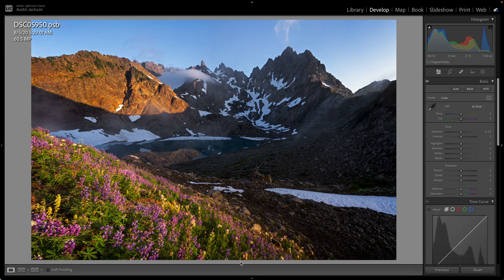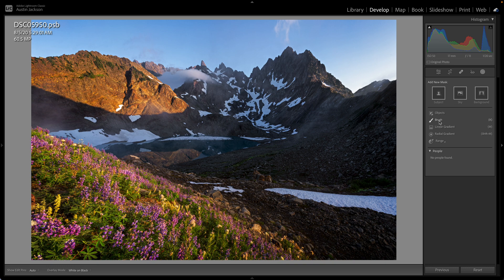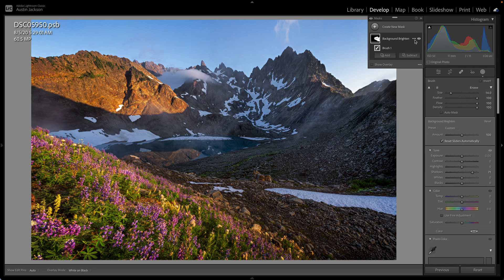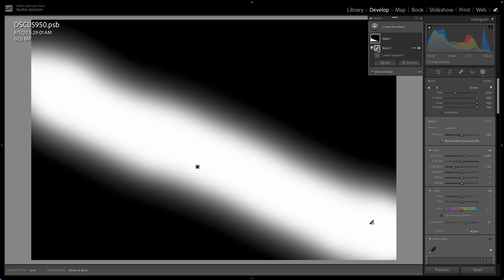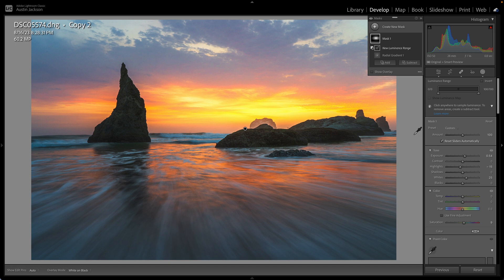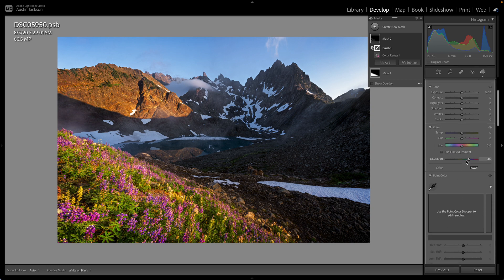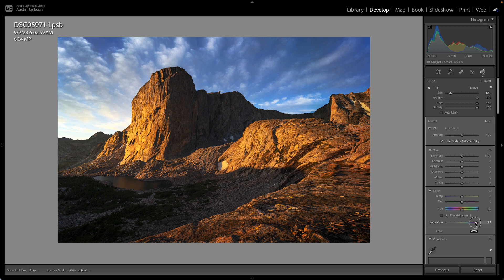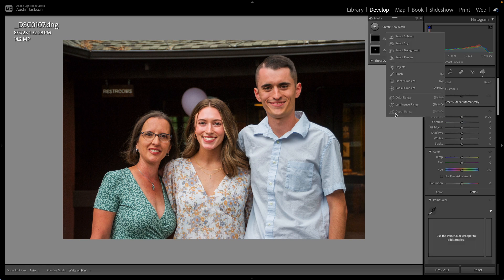Masking in Lightroom Classic - EVERYTHING You Need to Know About Local Adjustments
Local adjustments via Adobe Lightroom's masking option offer some of the most powerful photo editing adjustments you can possibly make. Using the Masking option in Lightroom allows you to select any specific part of your photo and then apply adjustments, such as adding contrast, brightening, or darkening an image. This is one of the best techniques that can help you create better looking photos. In this video, you'll learn everything you need to know about masking and making local adjustments in Lightroom Classic.